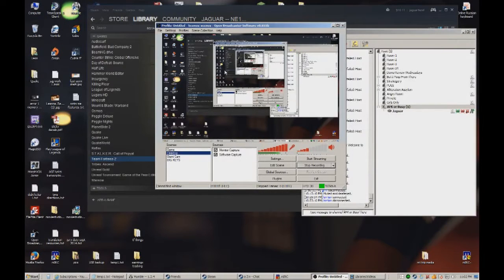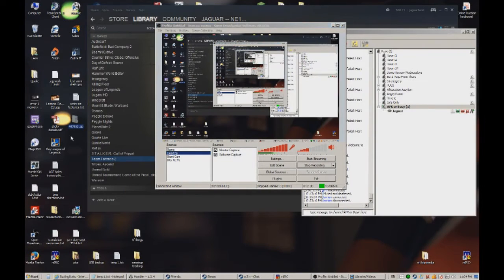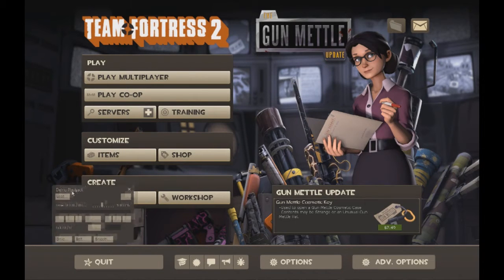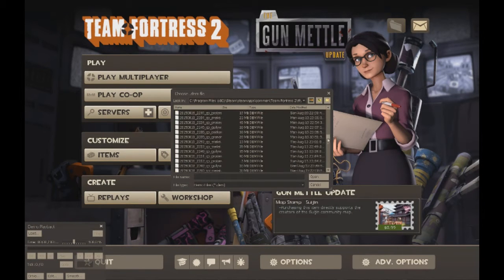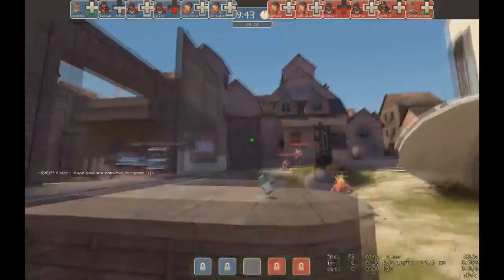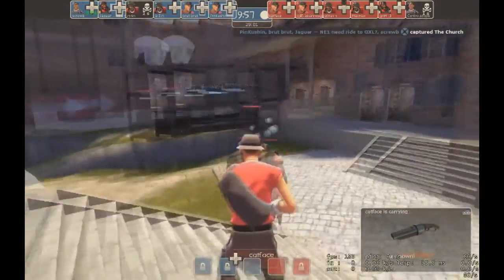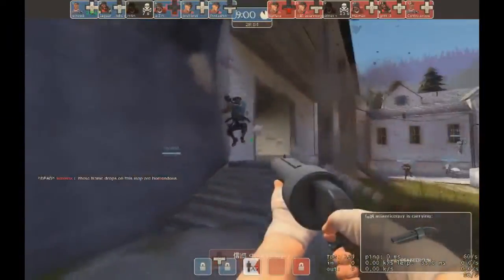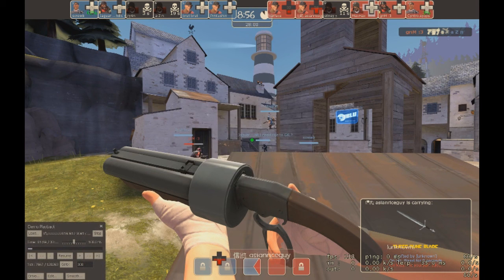How to watch demos in TF2